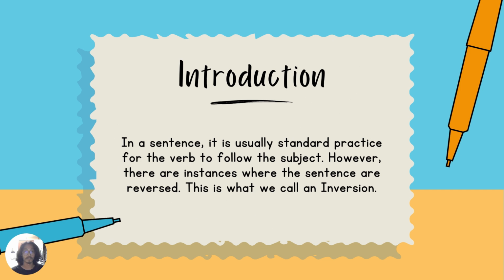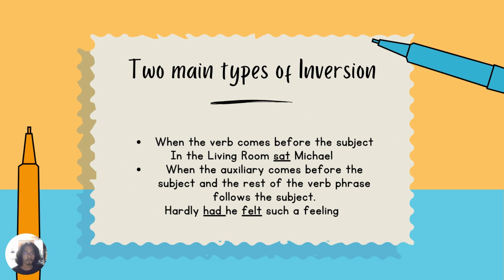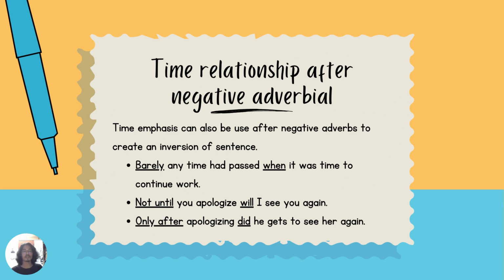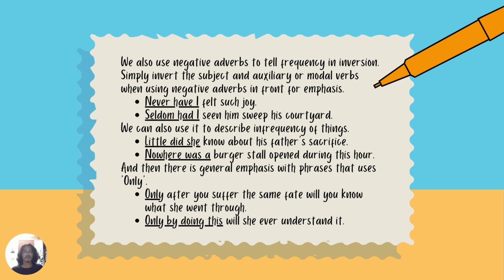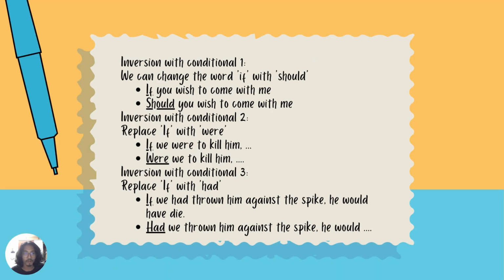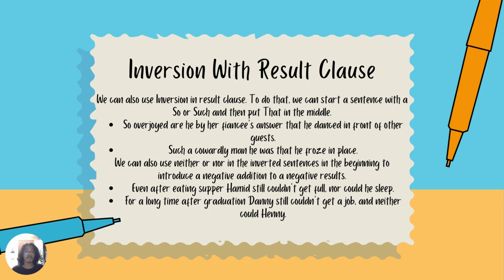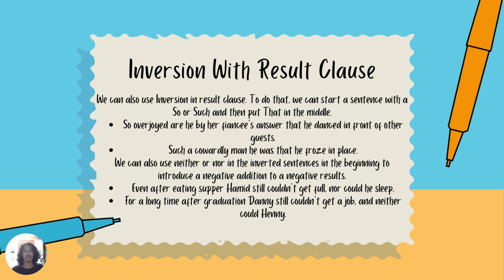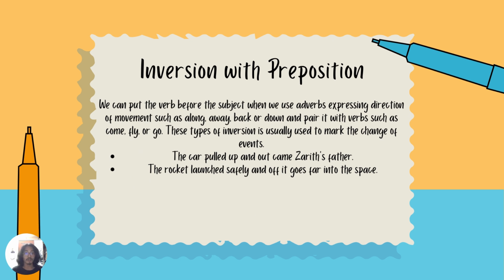EPE447 Assignment 1 Inversion Presentation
My presentation for Assignment 1 of EPE447